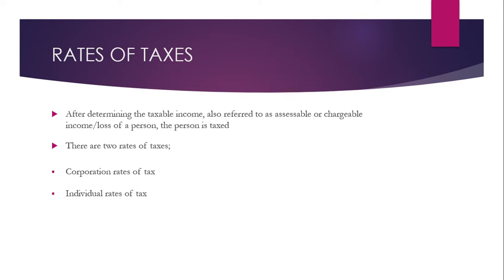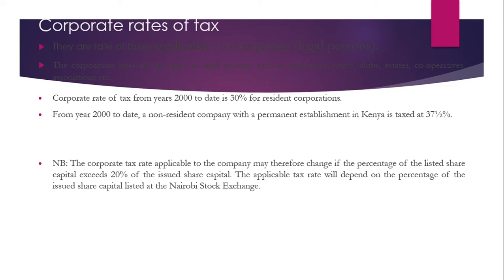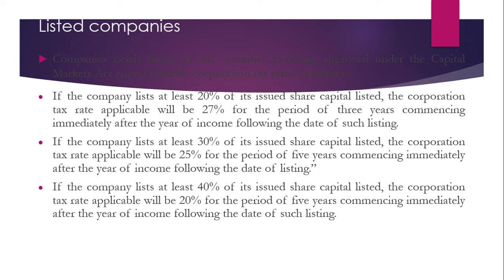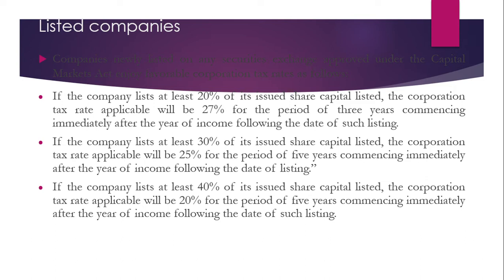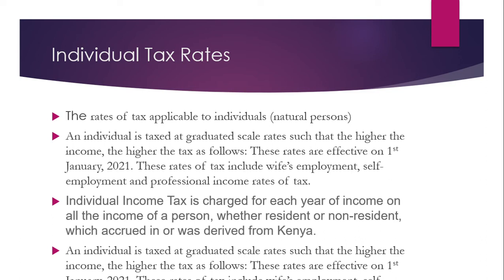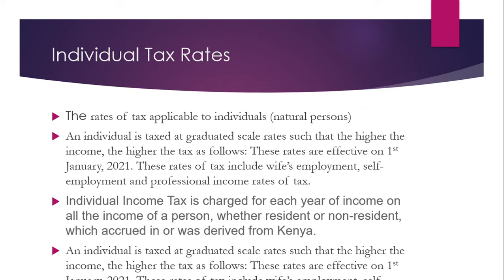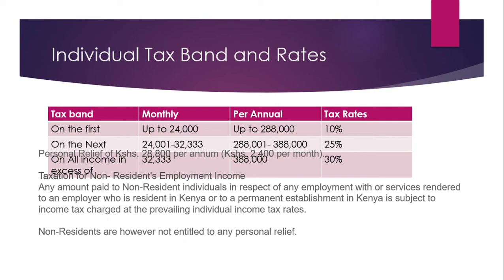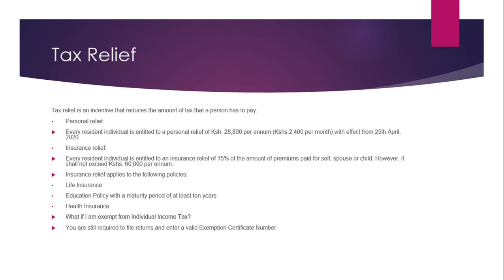UNDERSTANDING TAXATION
To know the tax rates